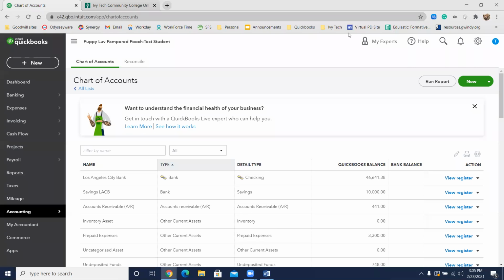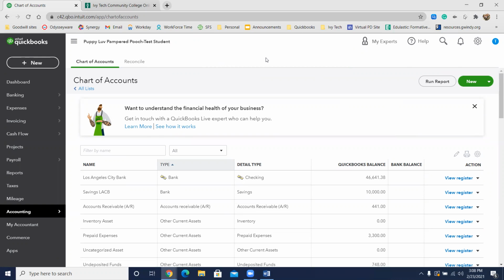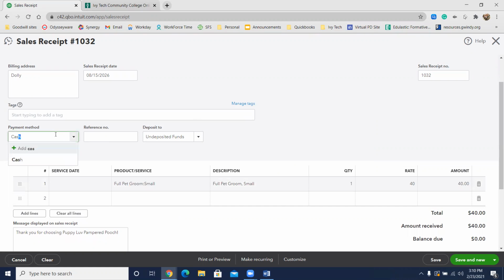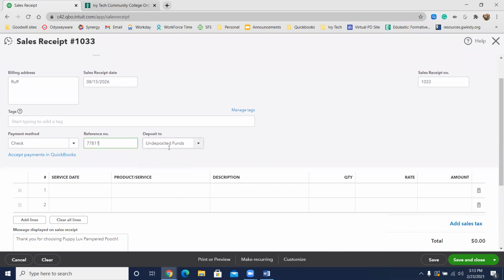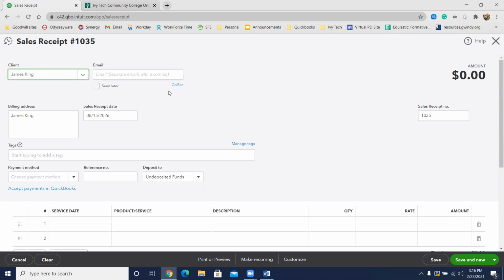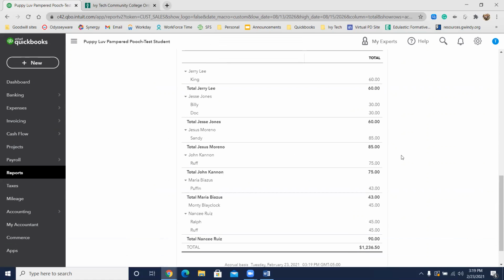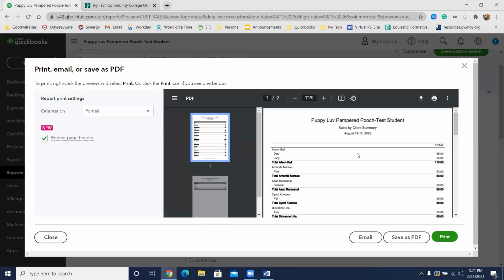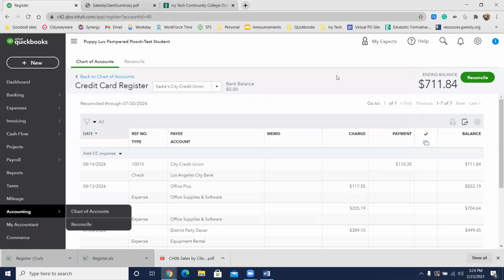QBO CH06 8/15 Transactions